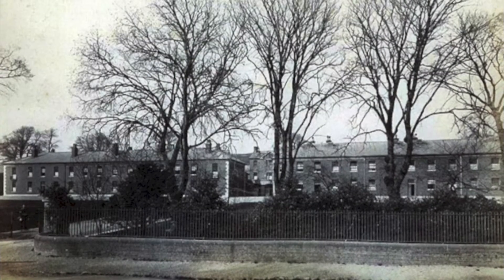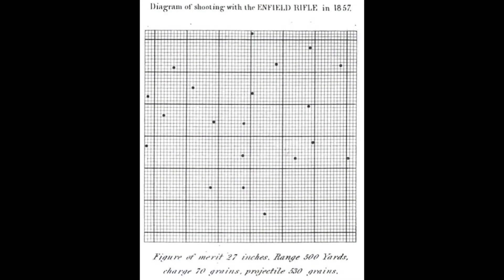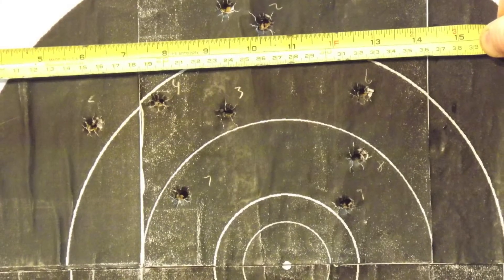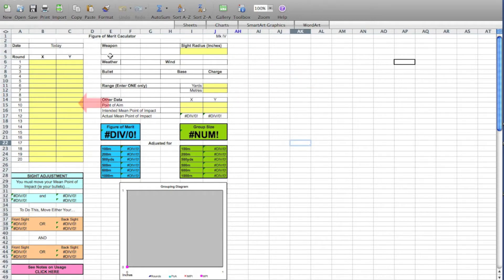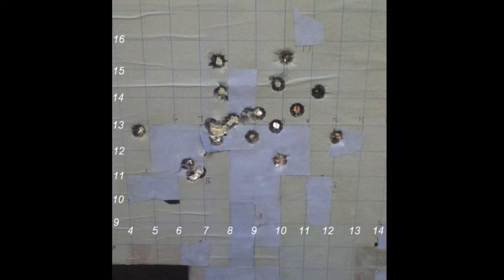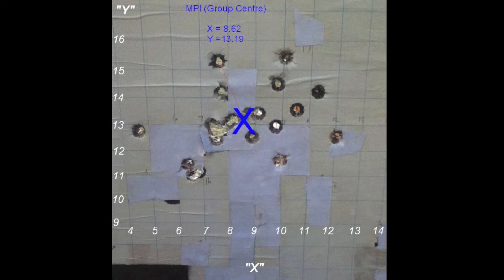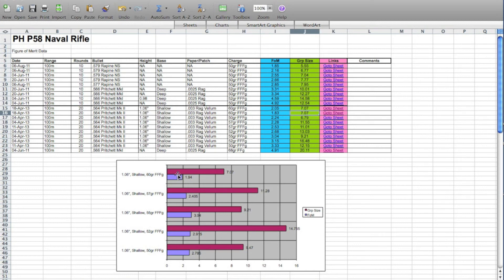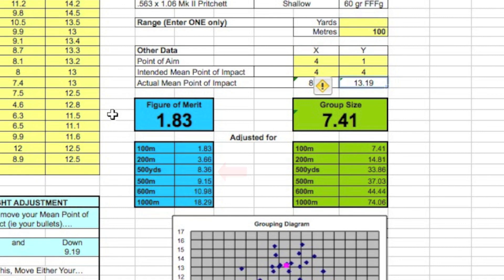A Figure of Merit: Measuring the Accuracy of the Enfield Muzzleloader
After a short intro to musketry practices, the method of gauging accuracy in Victorian times is examined using both long-hand and calculator methods.